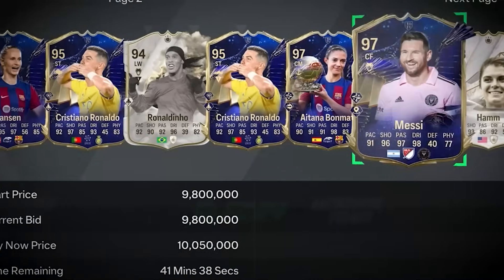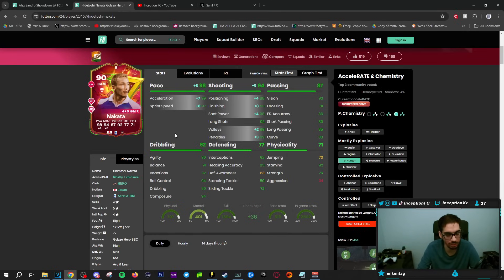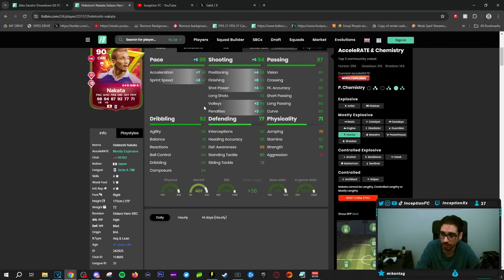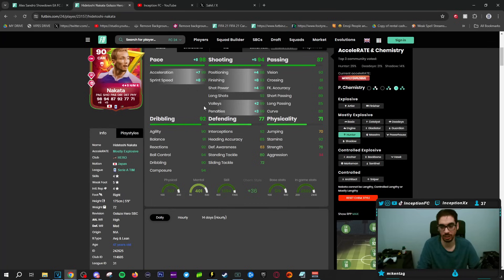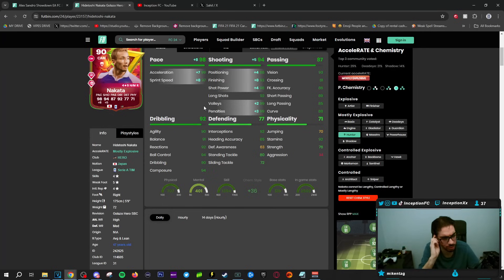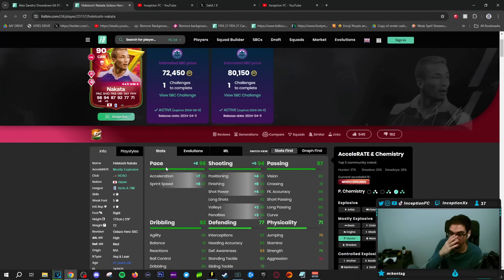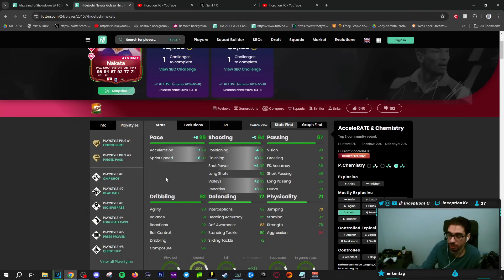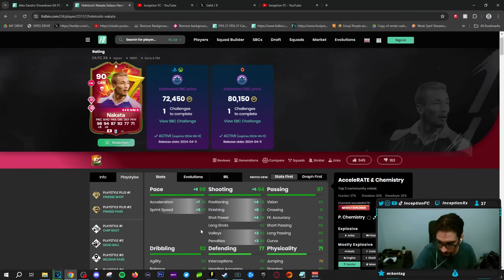90 GOLAZO HERO NAKATA SBC PLAYER REVIEW | FC 24 Ultimate Team